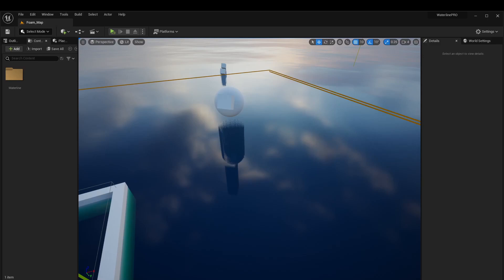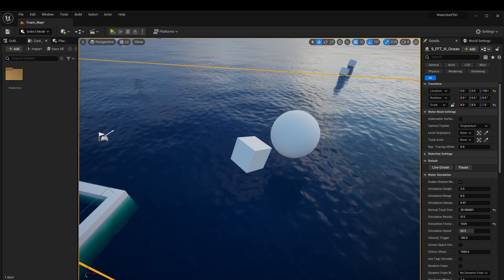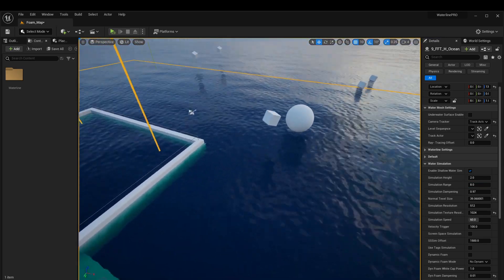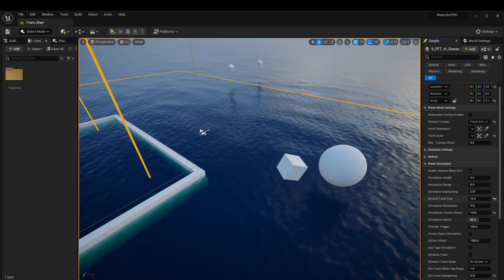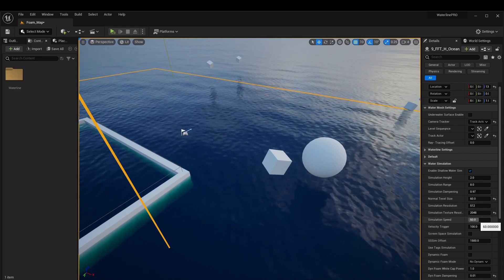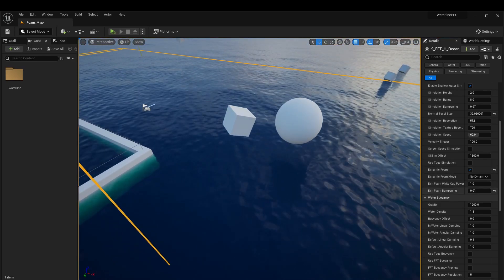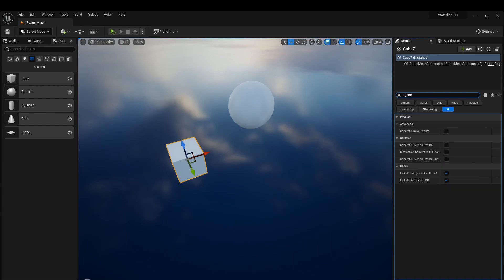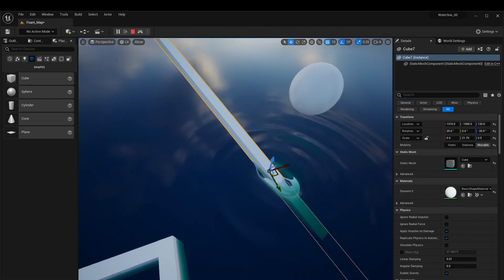Waterline PRO Tutorial: Dynamic Water Simulation - Part 1 Simulation Parameters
This is Part 1 of our Dynamic Water simulation tutorials for WaterlinePRO where we will be looking at the water side settings for getting dynamic waves and foam from our objects! :D